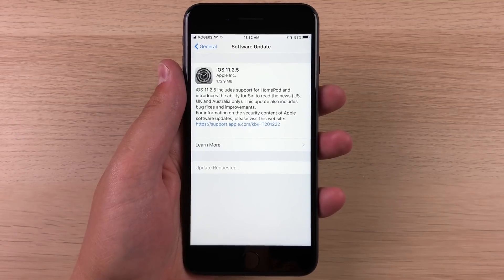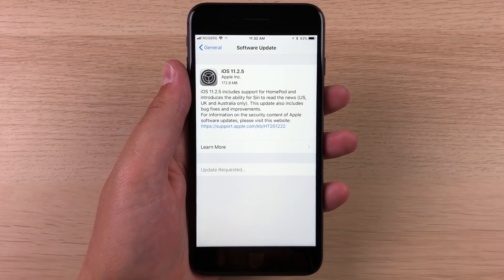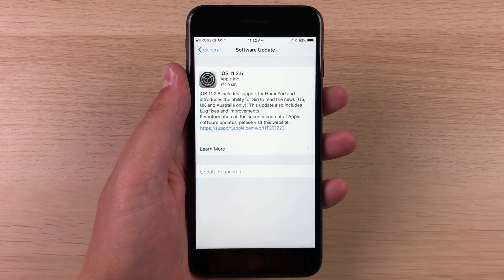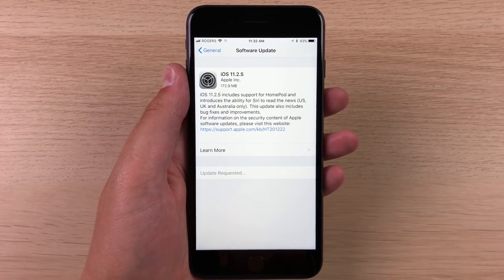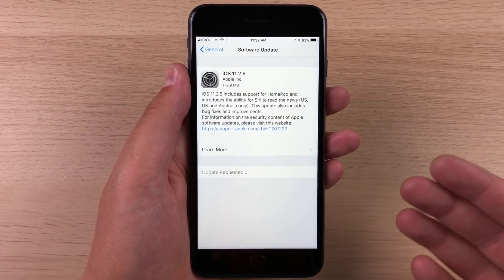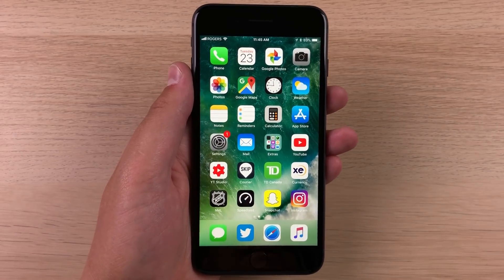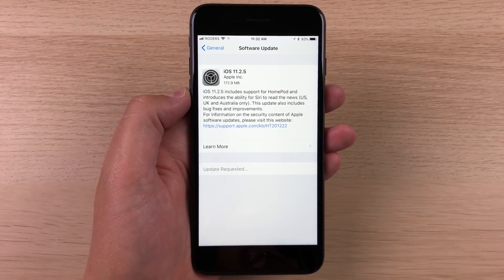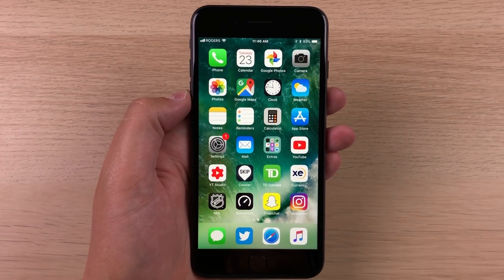iOS 11.2.5 Out Now! New Siri Features & HomePod Compatibility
Today Apple released iOS 11.2.5 to the public. The update includes HomePod compatibility and new Siri features for the News app.